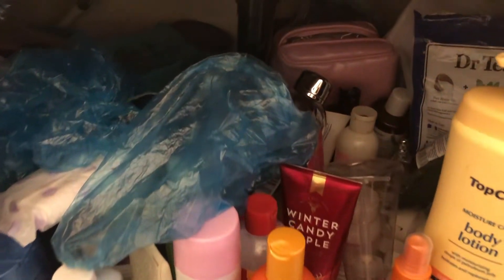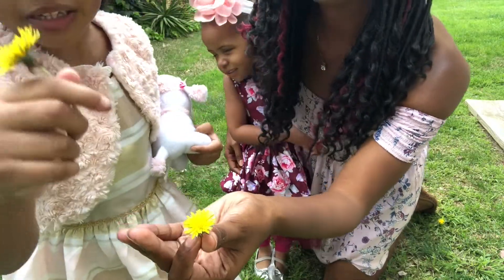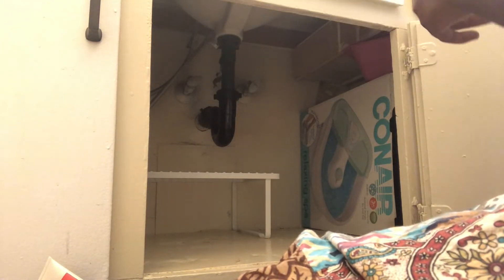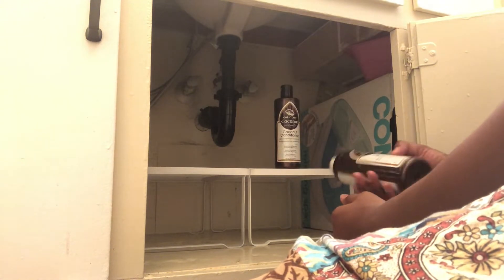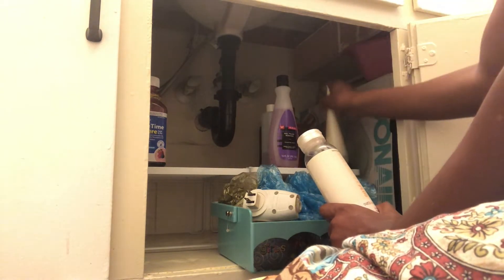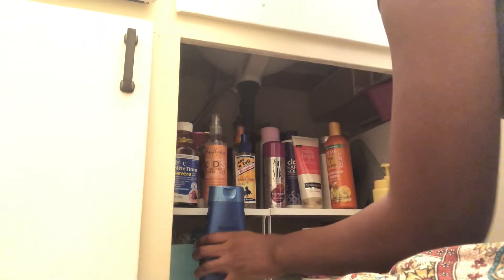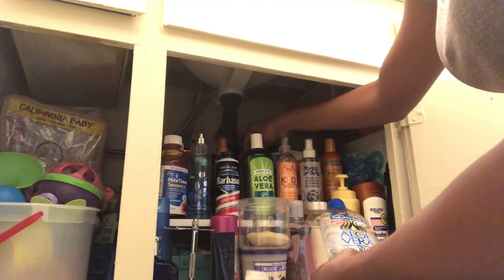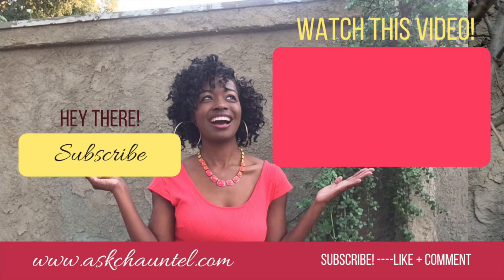UNDER BATHROOM SINK ORGANIZATION - Organize & Declutter with Me - Apartment Bathroom (Calm My Space)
Organize and declutter with me under the bathroom sink. If you want to have an organized apartment bathroom or tiny bathroom space, let's begin calming your space.

Calming your space, really gives you a sense of relief. It creates the environment for being more productive. Join and and clean with me in this small space! Most of what I am cleaning today, in the small space is hair, body, medicine, and skin care products.

Storage Bin at Target: Kitchen Cabinet Organizer Shelf White - Made By Design™

FREE Training
➢Top 5 Mistakes New YouTubers Make

VERSES TO LIVE BY:
Uniquely and Wonderfully Made - Proverbs 139:14
Love Yourself More - Proverbs 3:15

When you are done watching this video go so that we can connect!

BONUS MATERIAL: FREE GUIDES & TRAINING FROM CHAUNTEL:
💘 Free Guide: 8 Steps to Make A Good Man Want You
👜 Free Guide: 8 Steps to Being a Great Christian Wife
☮ Listen to Free Audio Devotional - How to Find the Peace Within

MY VIDEO & FILMING GEAR + LINKABLES:
Shutter Button
Ring Light (Neewer)
Tripod (Acuvar)
Umbrella Light Kit (Limo Studio)
Microphone (Boya)
YouTube Master Class (Build a YouTube Brand That Matters):